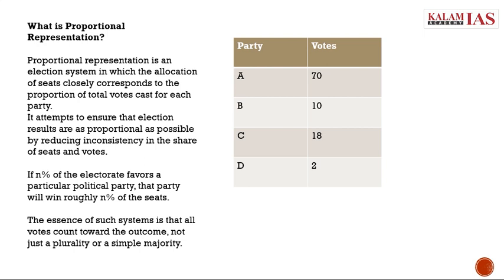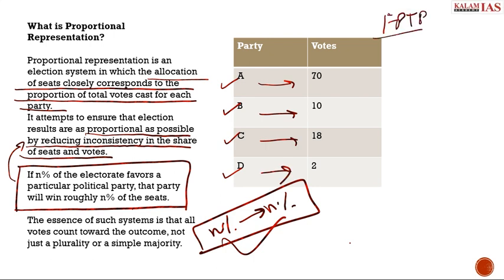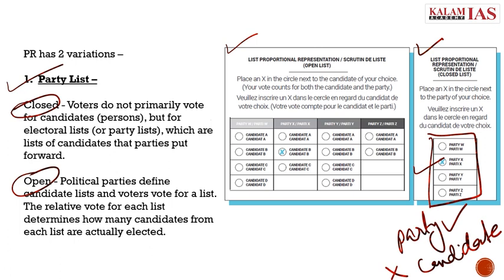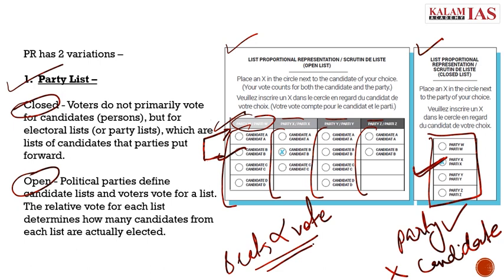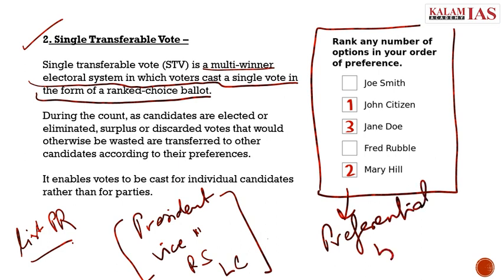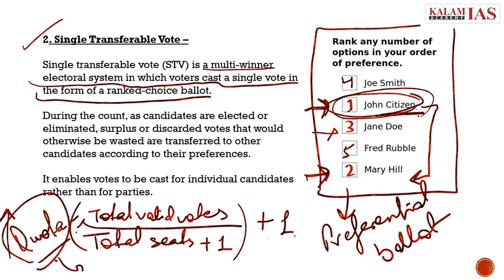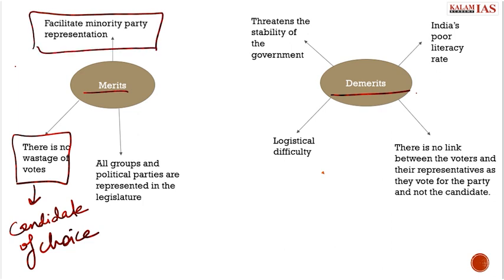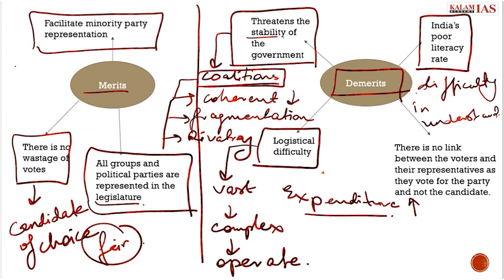How Proportional Representation Works: Polity For UPSC / IAS / State PCS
How Proportional Representation Works explained by Saumya Mam: Polity For UPSC / IAS / State PCS and Other Exams | Kalam IAS

If the question “How to clear UPSC(CSE) Prelims?” crosses your mind, please read the attached PDF to find the answer!

EKLAVYA: Sure Shot Prelims
🔴 “Question is the Answer”
👉 5000 MCQs (Includes NDA, CDS, CAPF, EPFO etc.)
👉 20 Yrs. IAS PYQs Solving
👉 500+ Current Affairs Questions

🔴 “Test is Permanent”
👉 100 H2H Sessions (30 Qs./Session)
👉 Total 24 Tests (20 GS + 4 CSAT)
👉 3 Exclusive Current Affairs Tests
👉 5 Open Tests

👉 Syllabus in 150+ Subject Themes Covered
👉 Simultaneous Paper Solving as Hand 2 Hand (H2H) Sessions
👉 Live Poll Feature to Assess Competitor's Performance
👉 3 Times Revision of Prelims Syllabus

👉 Content  ▶️  H2H Sessions ▶️ Question by Question Discussion
👉 SAR (Self Assessment Report)
👉 Individual Mentorship

👉 GS and CSAT both would be Covered
👉 Economic Survey and Budget will be Covered
👉 Duration: 100 Days
👉Fee: ₹ 5000/- | H2H Timing: 5PM-7:30PM Test
⏰Timing: 12PM-3PM
👉 Online | Offline

📝 EKLAVYA Work Flow 📝
👉 Schedule: Time Table and Subject to be Followed on a Daily Basis will be Provided.
👉 Content: 2 Page Content on the Subject Themes to be Covered will be Provided in Advance.
👉 Mon-Fri: 30-Questions Per Hands 2 Hands (H2H) Session with Discussion will be conducted.
👉 Saturday: Monthly & Subject-Wise Current Affairs Coverage Through Class and Questions.
👉 Sunday: Sectional or Full-Length Test (FLT) on the Subject Theme Covered will be conducted.
👉 Monitoring: Each H2H Session will have a Live Polling Feature to assess the Candidate's Performance.

👉 SAW: After Each Test Self Assessment Work-Book is to be Filled for Self Analysis.
👉 SWOT: Based on the Performance of the Candidate or SAW Individual Mentorship would be provided.

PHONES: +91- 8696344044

ADDRESS
Ridhi-Sidhi, Gopalpura Bypass, Jaipur, Rajasthan - 302015